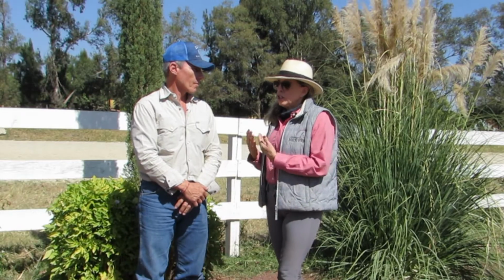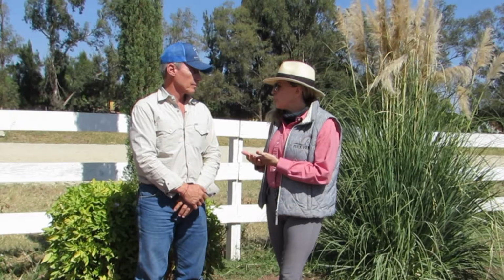THE HORSE'S BACK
In this thursday tips we talk with the veterinarian Juan Carlos Galan about the importance of the horse's back.

En este thursday tips hablamos con el veterinario Juan Carlos Galan sobre la importancia de la espalda del caballo.